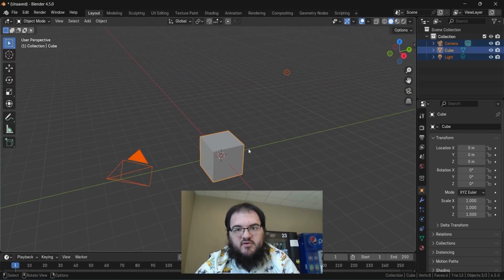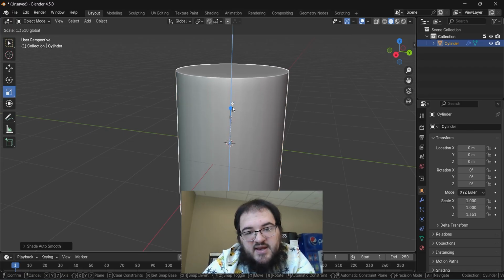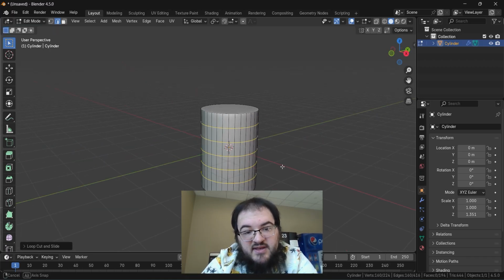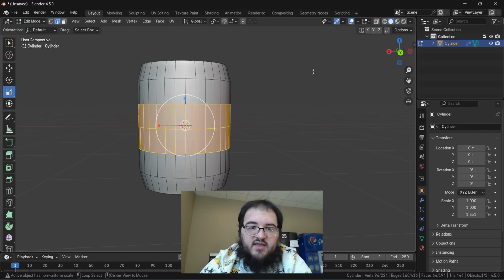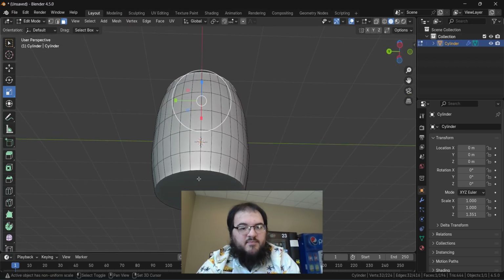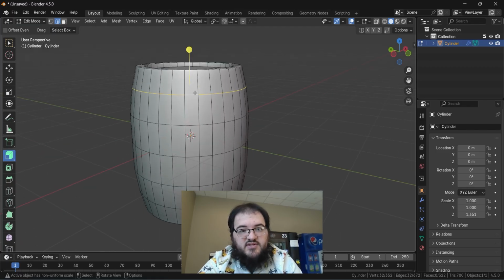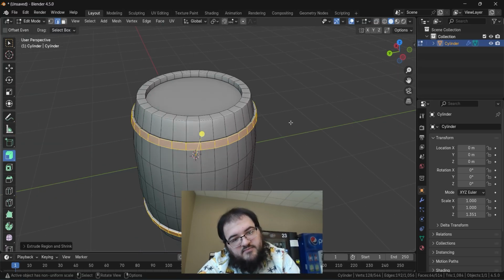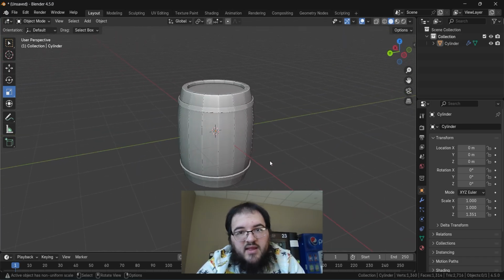How to: Making a Barrel in Blender!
This was made at the last minute for my Video Production 1 Class